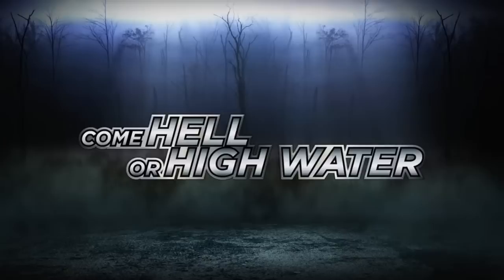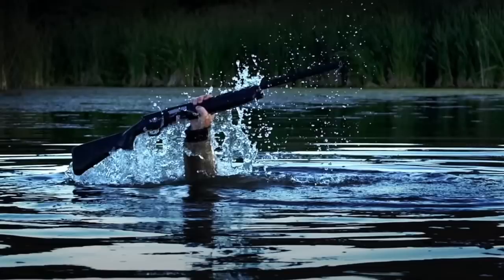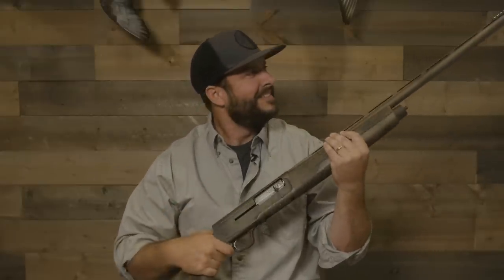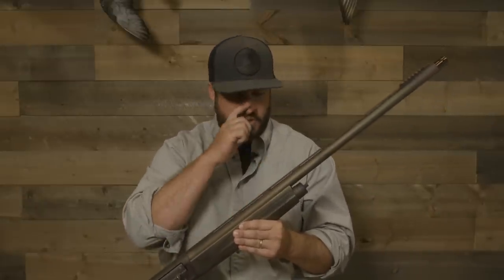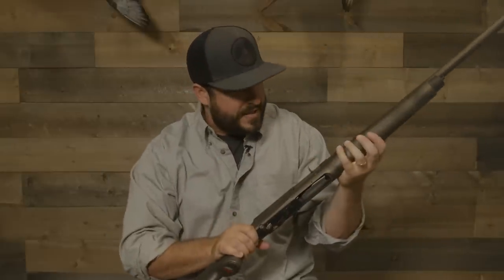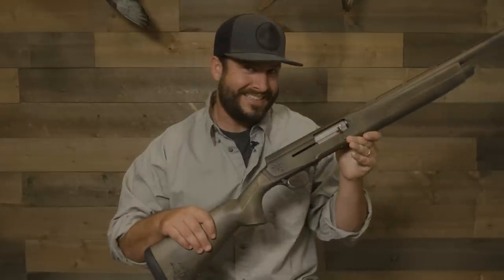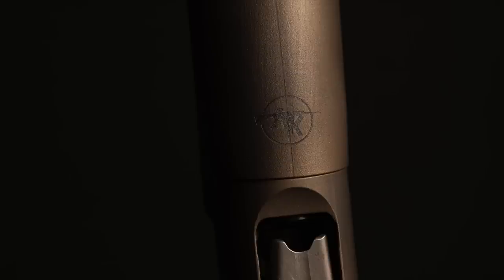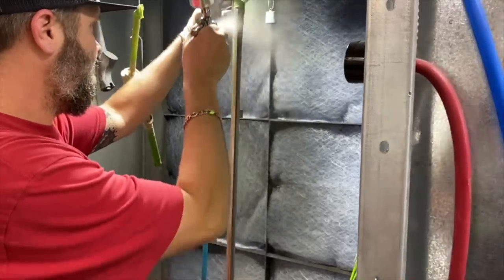My Browning A5 Got A FACELIFT!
After hard use for 8 years, I finally gave my Browning A5 Shotgun a Brand NEW Facelift, and it is SICK!
Austen Daniel from Acadianakote did an amazing job on my 12 gauge. Amazing what Cerakote can do. You can check him out on Instagram @acadianakote or his
Tell him Titus sent you!